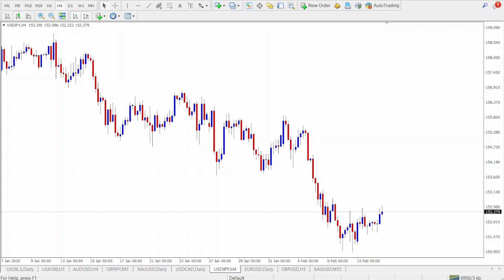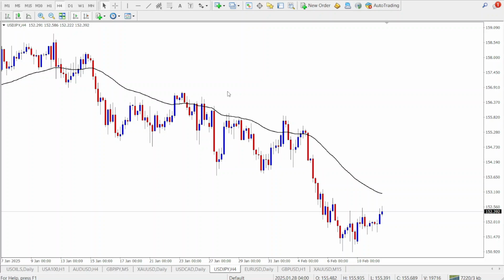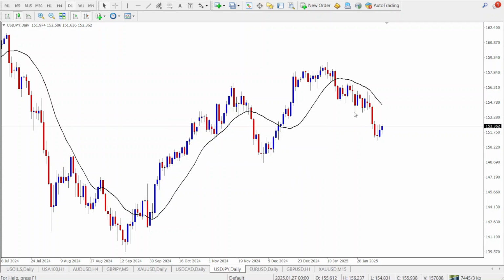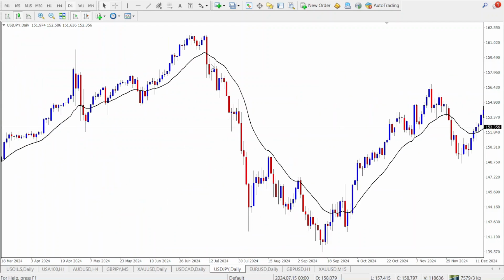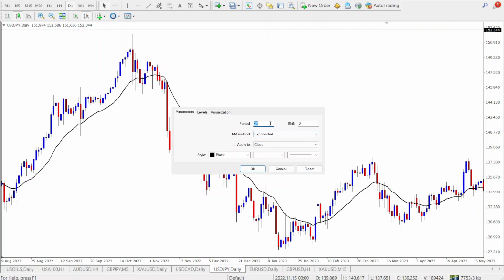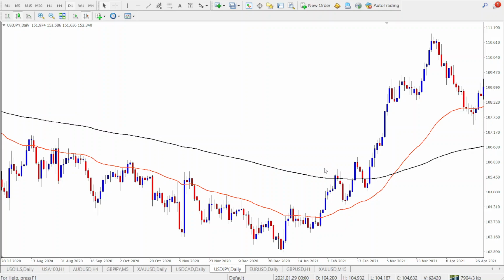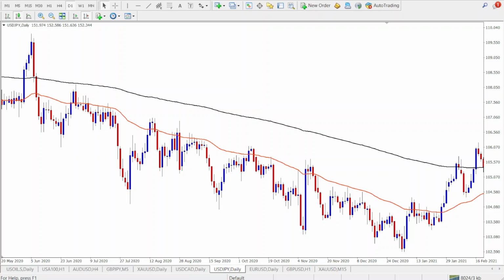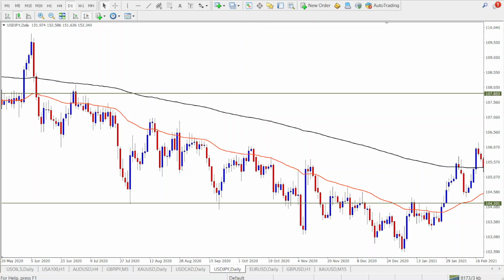Master Moving Averages – The Ultimate Guide for Beginners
Moving averages are one of the most powerful tools in forex trading, helping traders identify trends, spot potential reversals, and make better trading decisions. Whether you’re new to trading or looking to refine your strategy, understanding how to use moving averages is essential.

In this beginners guide to moving averages, we cover:

✔ What moving averages are and why they matter
✔ The difference between simple (SMA) and exponential moving averages (EMA)
✔ How to use moving averages to identify trends
✔ Moving average crossovers and their significance

Moving averages smooth out price fluctuations, making it easier to spot market direction. They act as dynamic support and resistance levels and can be combined with other indicators for stronger trade setups.

By the end of this video, you’ll know exactly how to apply moving averages in your trading strategy.